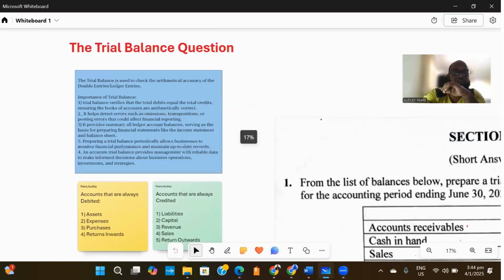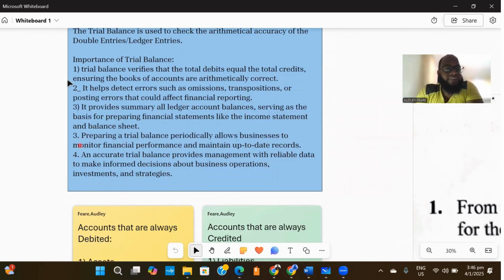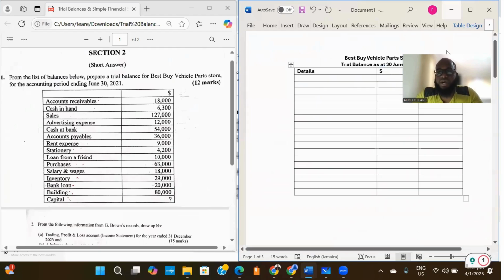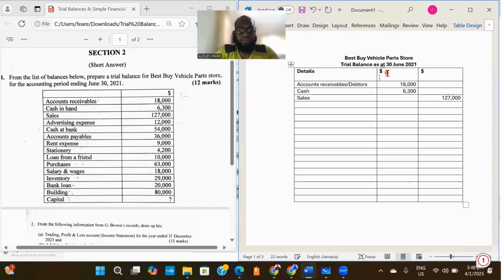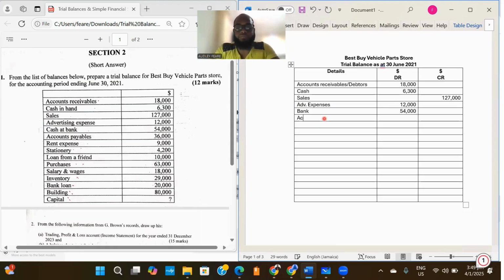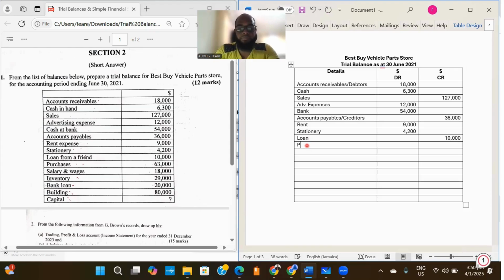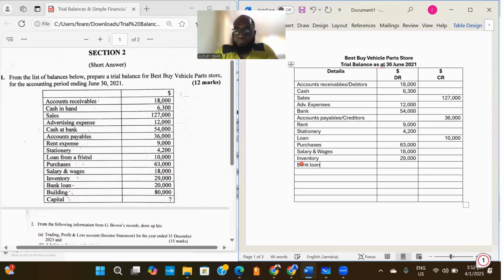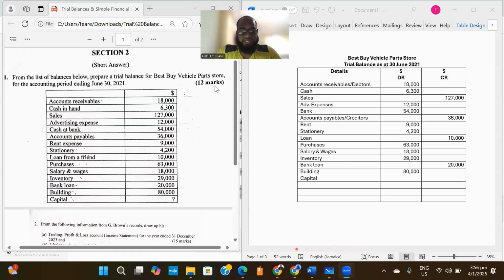Trial Balance Answer for End of Term Examination | How to do a Trial Balance Made Easy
In this video, the teacher demonstrates constructing a Trial Balance.  This question was taken from a 4th Form/Grade 10 Principles of Accounts End of Term Examination.